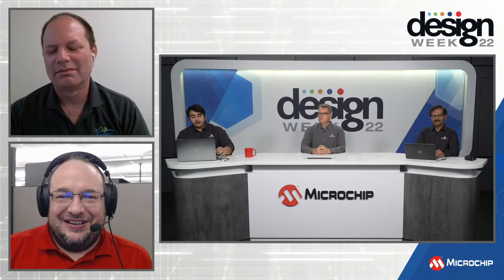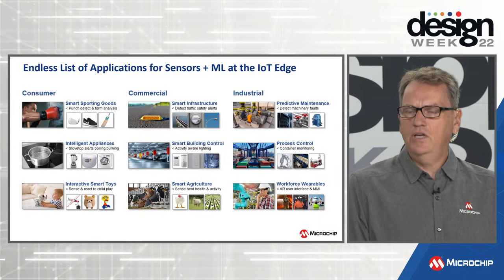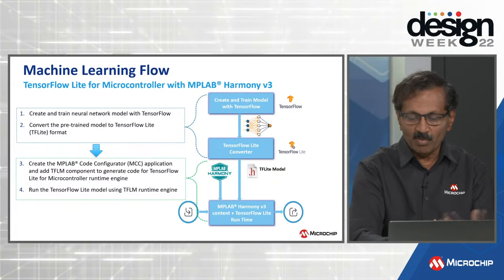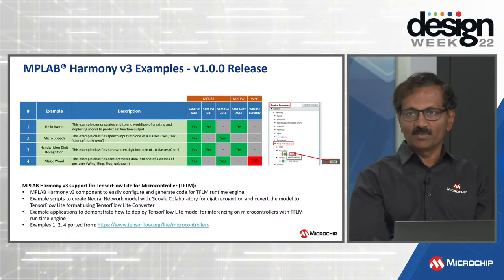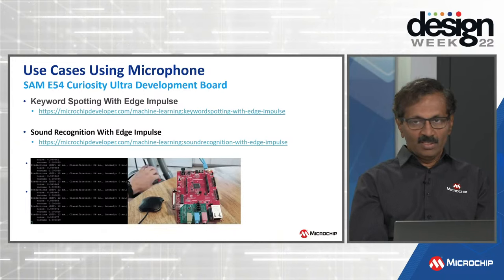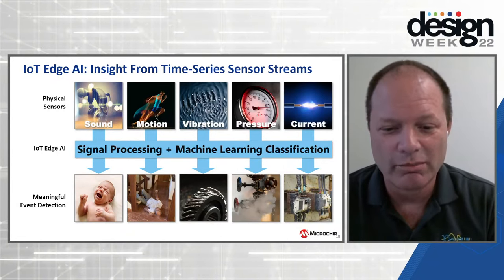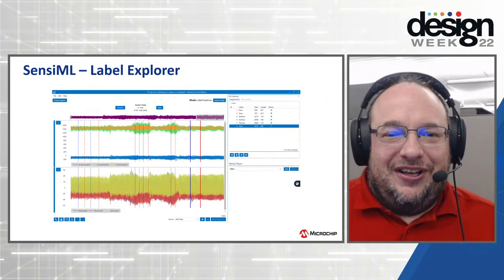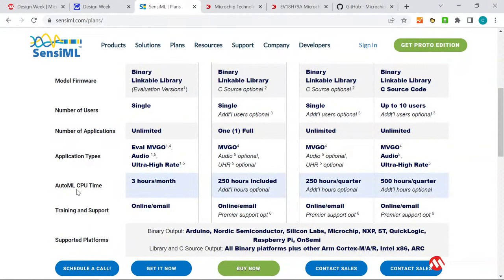Design Week 2022 | Day 2 | What’s New in Machine Learning at the Edge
Design Week is back to help you stay updated on the latest innovative design trends like Artificial Intelligence (AI) / Machine Learning (ML) - featuring both live and on-demand content. We offer a combination of hardware and software that allows you to design a variety of AI/ML applications.

Learn more about Microchip's Design Week 2022 and register for our on-demand talk track sessions